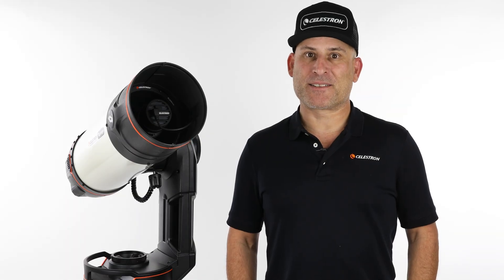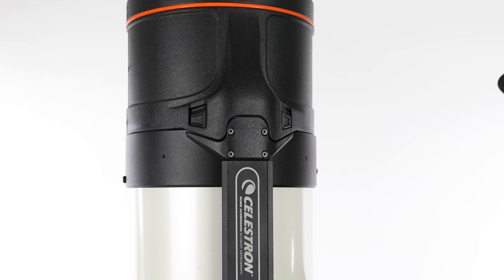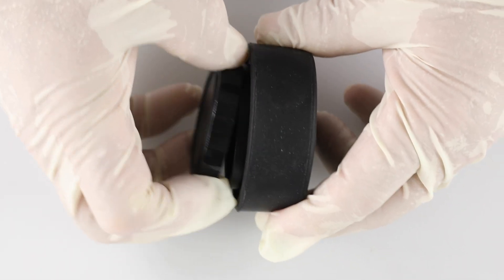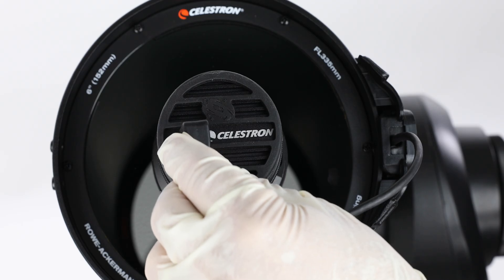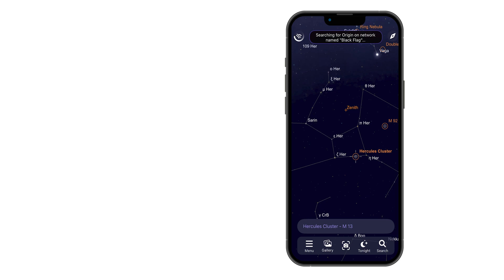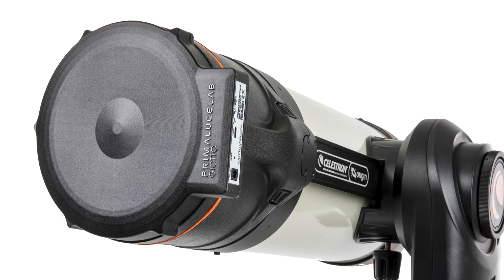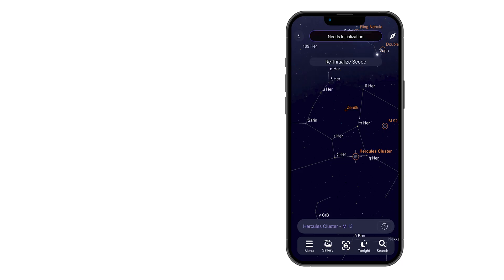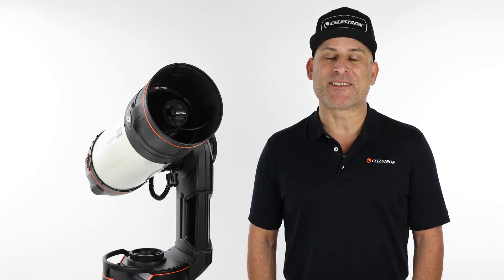How to Install the Celestron Origin 678C Camera Upgrade (Step-by-Step Guide)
Upgrade your Celestron Origin with the new Origin-678C camera featuring the advanced Sony Starvis 2 CMOS sensor. In this step-by-step guide, we’ll show you how to safely install the upgraded camera, connect it properly, and capture new dark and flat frames for the best astrophotography results. This easy tutorial ensures you’ll get sharper images, higher sensitivity, and stunning detail in galaxies, nebulae, and more with your Origin Intelligent Home Observatory.